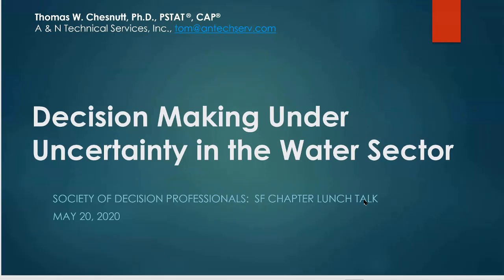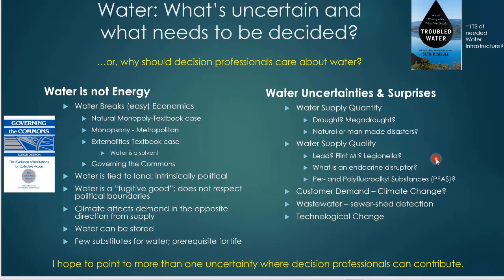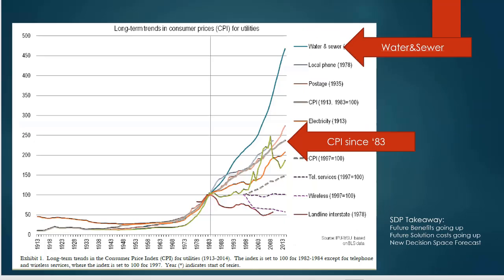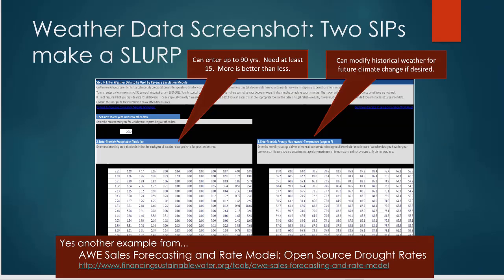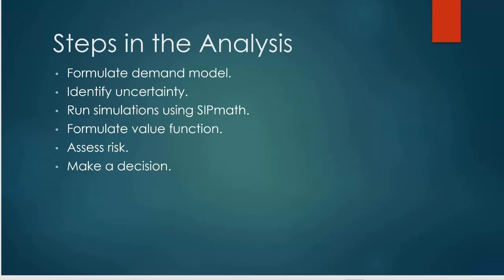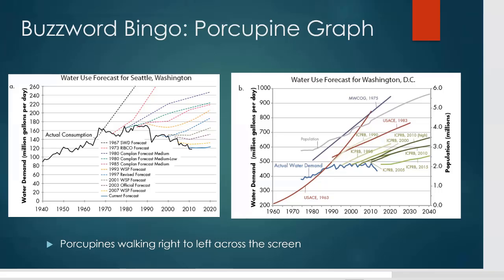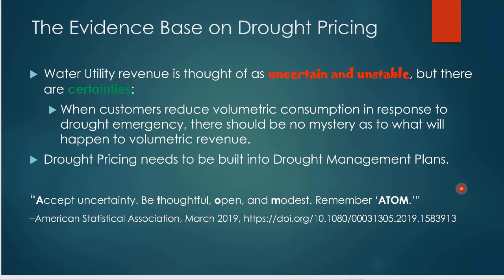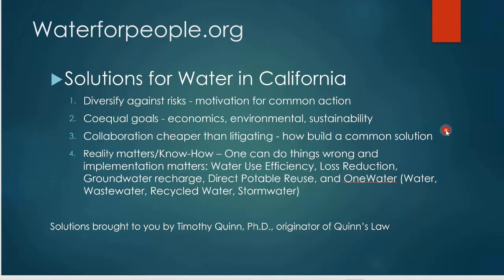SDP SF Chapter Meeting Tom Chesnutt 22May2020